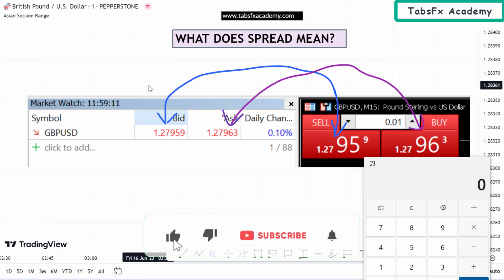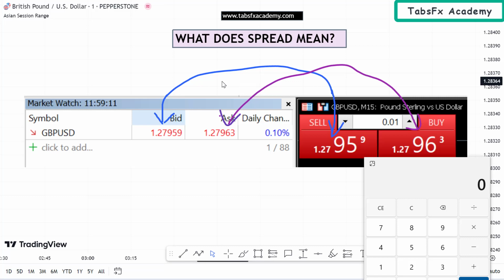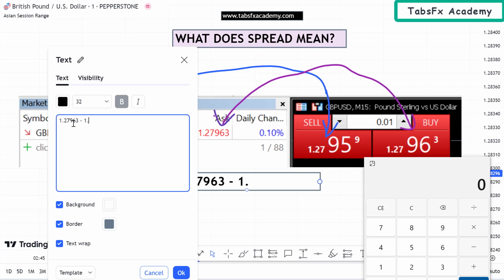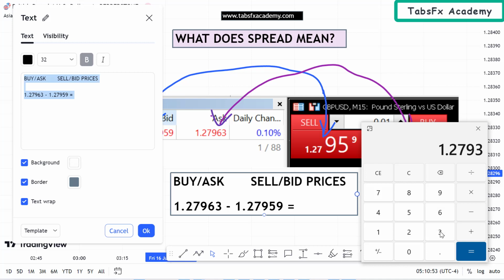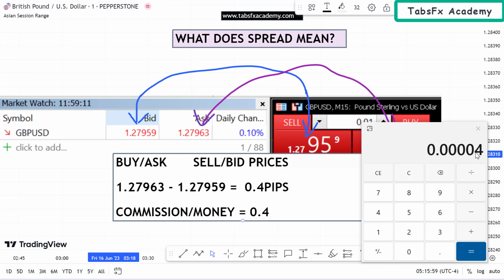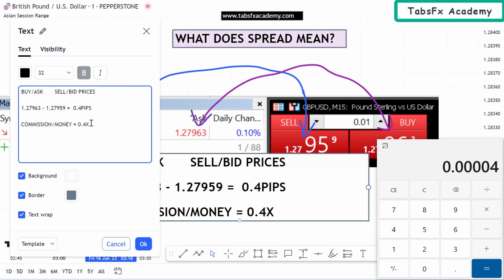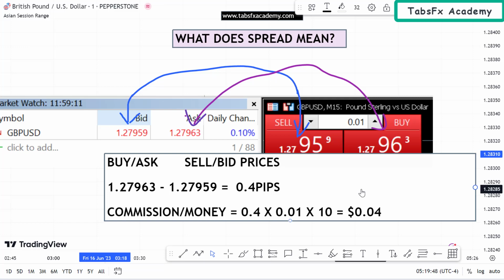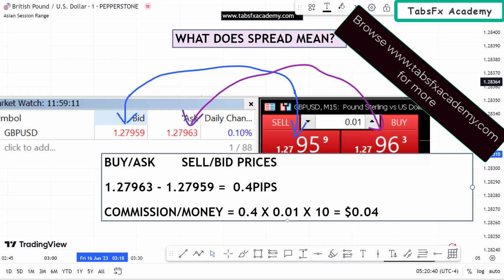What is spread in forex? What are bid and ask prices?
In this video I will explain what spread is and how it affects your would be maximum profit. In addition I will also talk more about bid and ask prices.
Make sure to watch this video till the end to absorb all the valuable insights I'll be sharing.